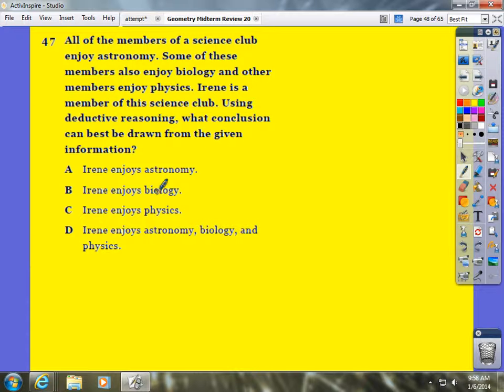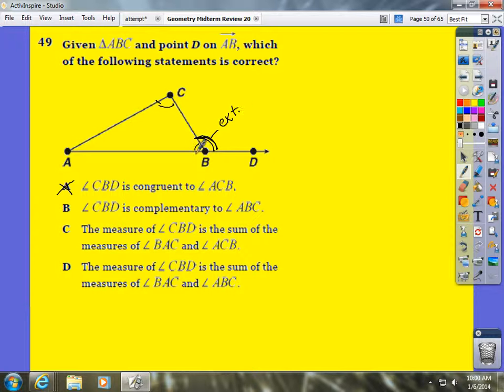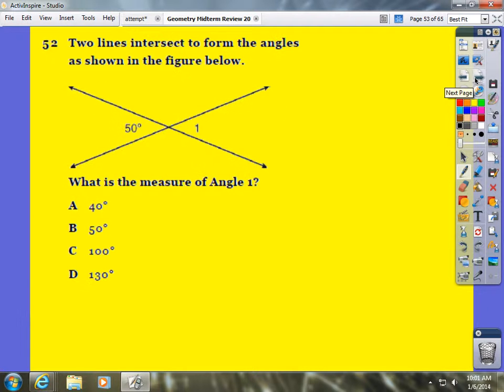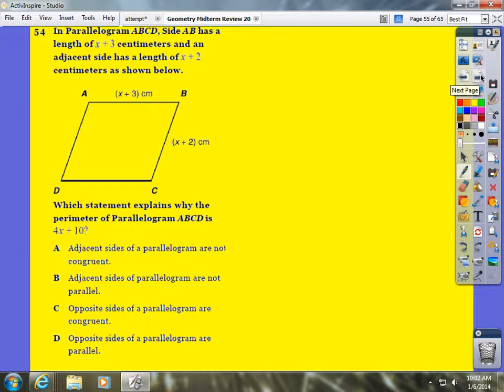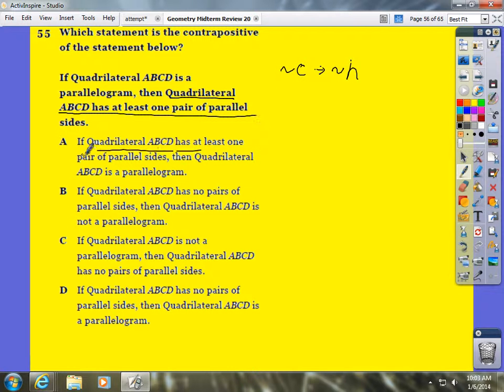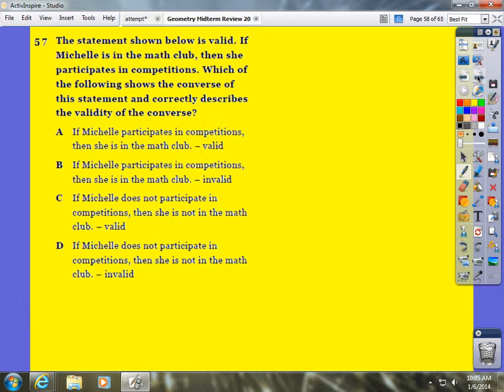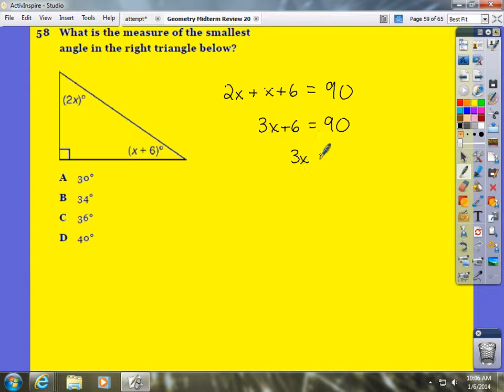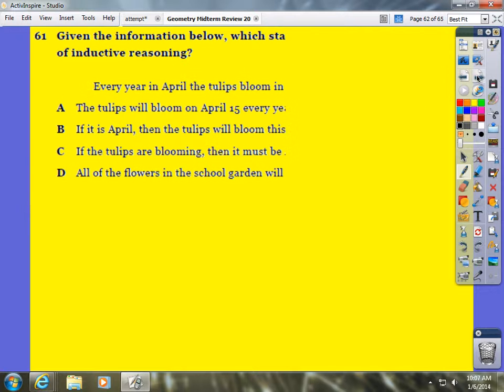midterm revies 4